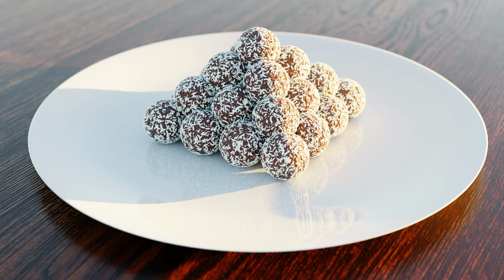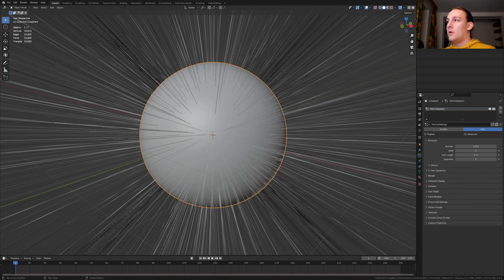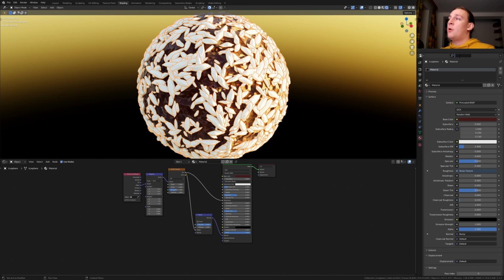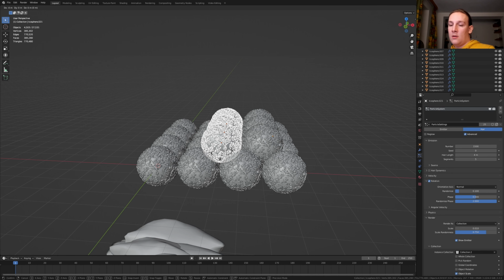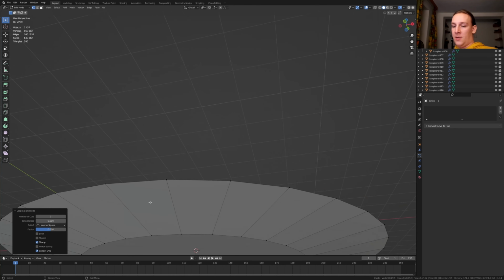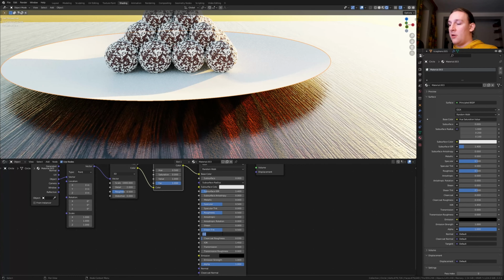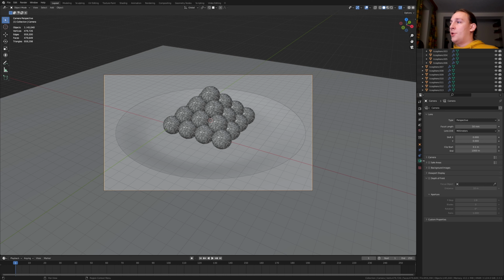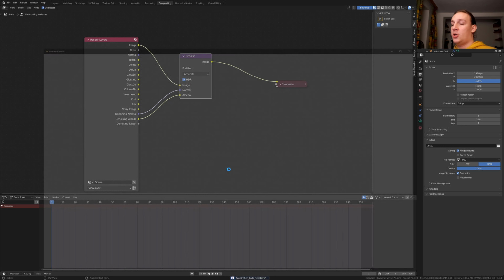Create realistic rum balls in Blender! | Blender beginner tutorial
I tought about what to create next and tought of rum balls for some reason. You are gonig to learn how to model them and shade them and the rest of the scene.

*Get the Blender file here

*Get the startup file that I usually use here for free!

Timestamps:

0:00 - 1:21 Modelling the assets
1:22 - 1:51 Hair system
1:52 - 3:28 Shading the chocolate
3:29 - 4:31 Placing the rum balls
4:32 - 5:57 Modelling the plate
5:58 - 6:21 Adding the table
6:22 - 6:46 Shading the table/setting the chocolate subsurface
6:47 - 7:25 Shading the plate
7:26 - 8:03 Shading the flakes
8:04 - 8:58 Adding the camera
8:59 - 9:18 Render properties
9:19 - 9:44 Randomize rotation
9:45 - Compositing/output/rendering